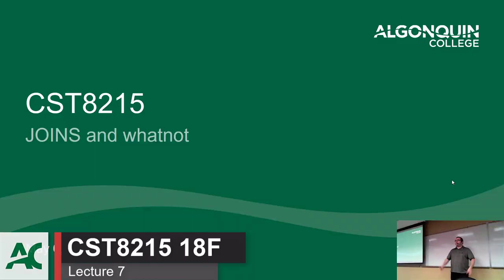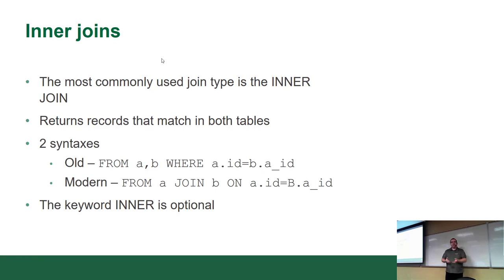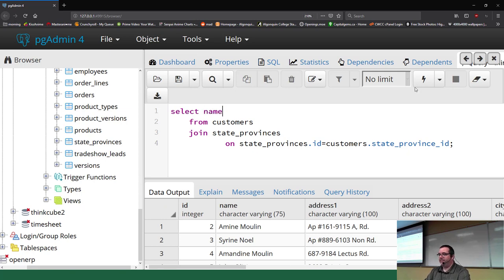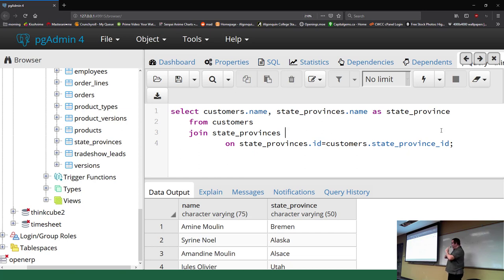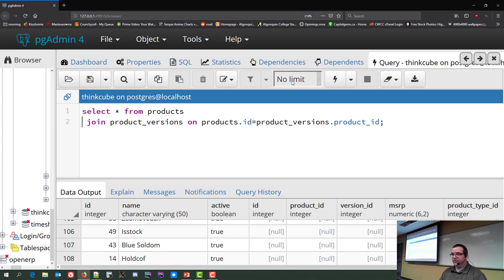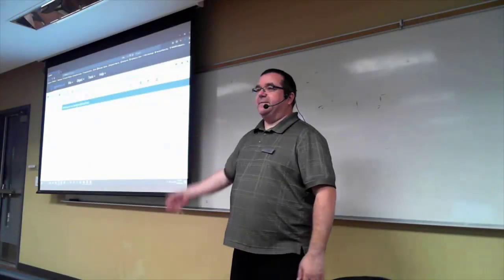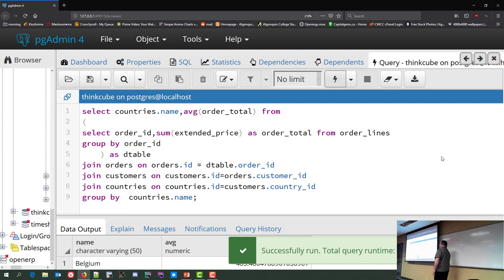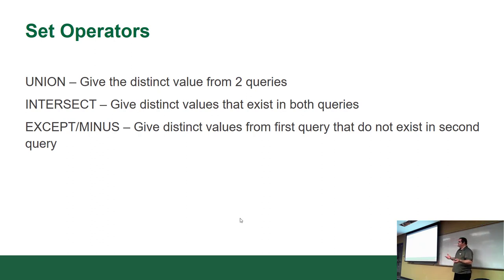CST8215 - 18F - Lecture 7 ( week 9 )